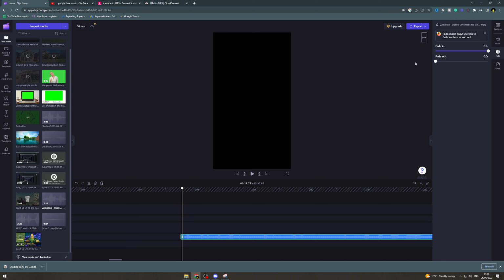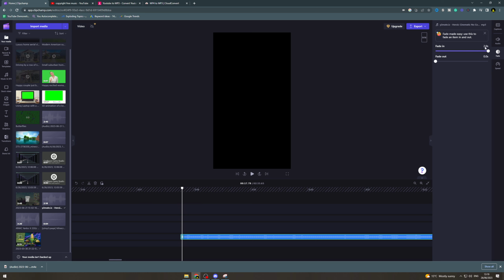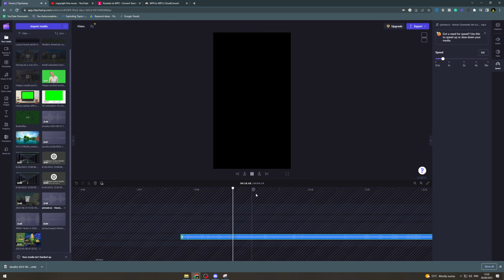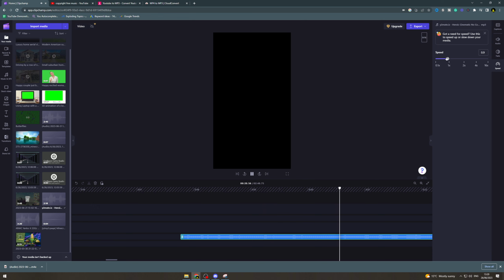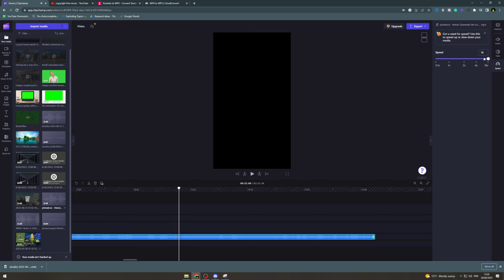How To Fade Music In Clipchamp ()